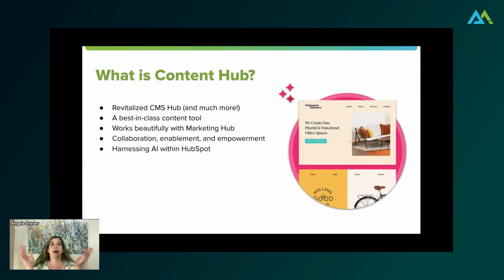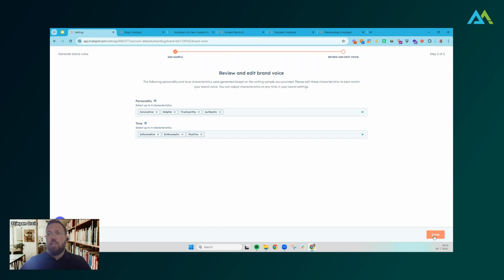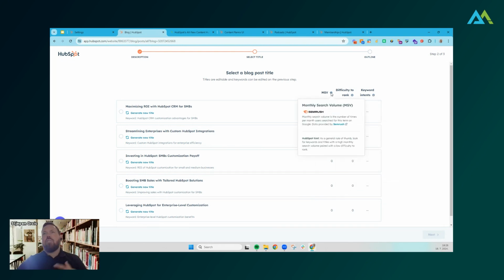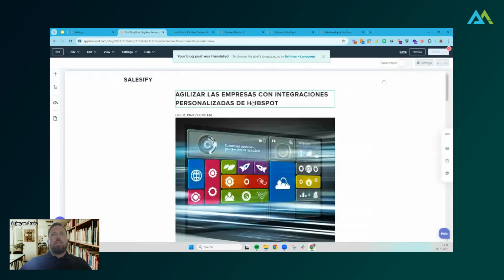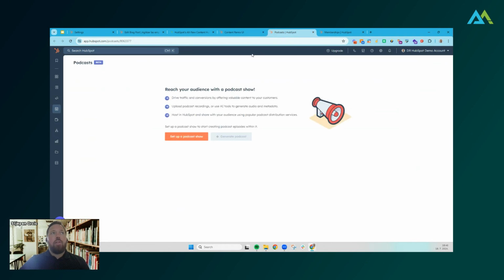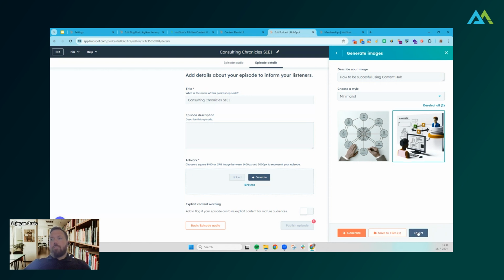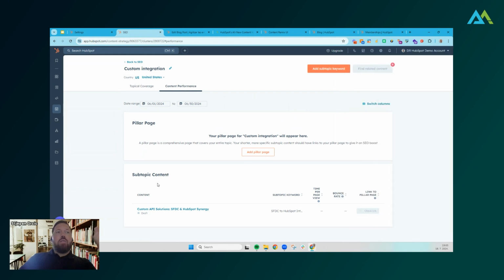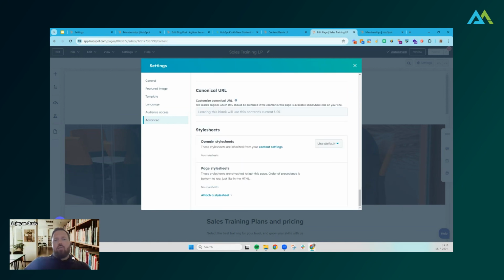The Content Hub: How to Leverage Your Brand Voice and Make AI Work For You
Missed our LGBTQIA+ HUG webinar on HubSpot's ContentHub? Catch up on this fantastic, interactive session!

Hosted by the LGBTQIA+ HUG (HubSpot User Group🏳️‍🌈), this webinar featured Digital Reach's ✨FINEST✨, Creative Director, Angela Snyder and Head of Enablement, Stjepan Grcic as they delved into HubSpot's Content Hub, and showcased a great workshop on how to amplify your brand's voice and create impactful content with AI.

Whether you're a marketer, content creator, or simply looking to improve your communication strategy, this session is packed with actionable insights:

✔️ Harness the power of AI to enhance your brand's authenticity
✔️ Create content faster and more efficiently
✔️ Master cross-channel consistency
✔️ Utilize AI for SEO optimization

🎥 Watch now and unlock the full potential of your brand's voice!

For continuous learning and updates, follow us and explore our resources.